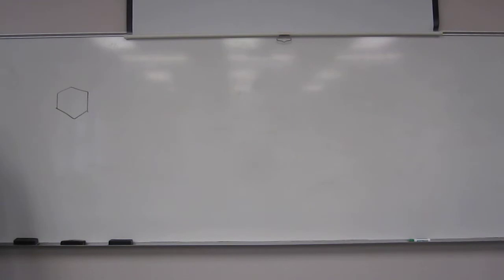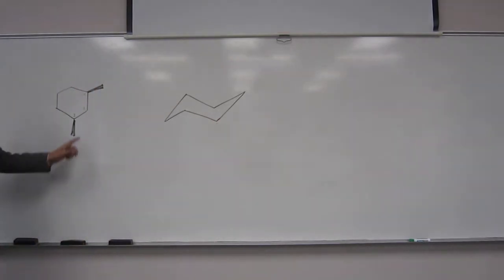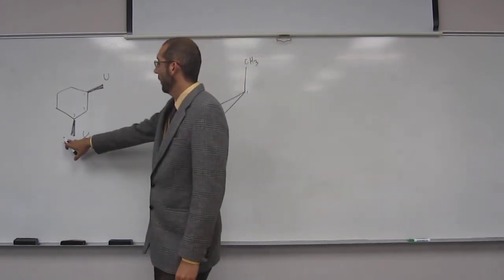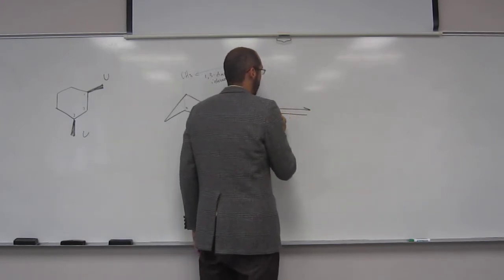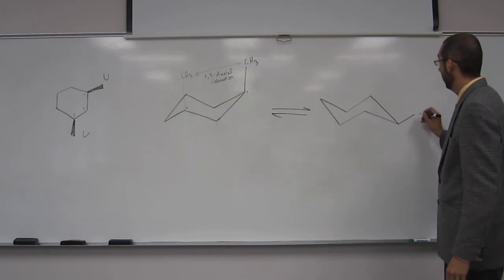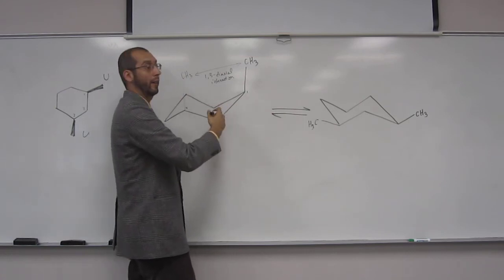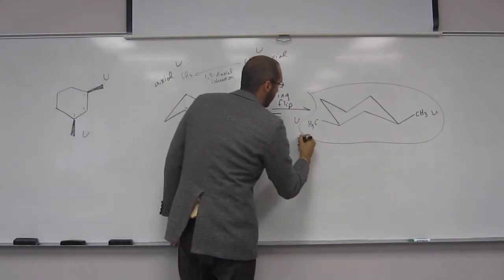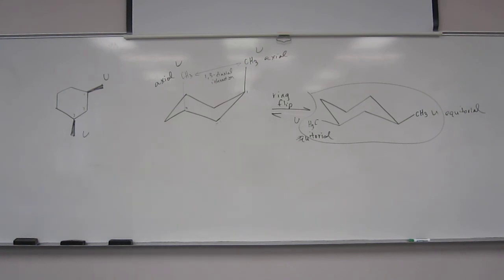Cyclohexane - Chair Conformations 001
Draw both chair conformations of cis-1,3-dimethylcyclohexane. Indicate their relative energies and circle the more stable of the two conformers.